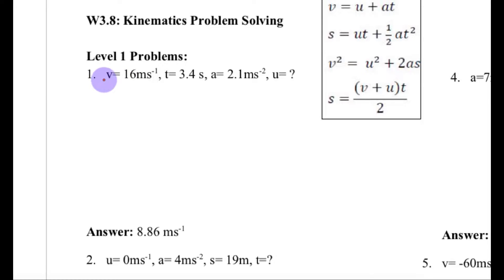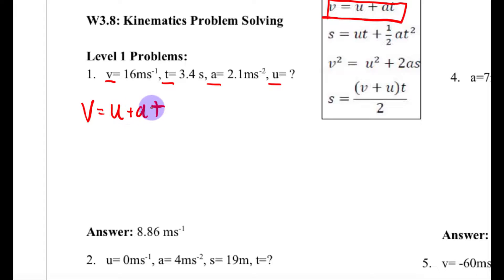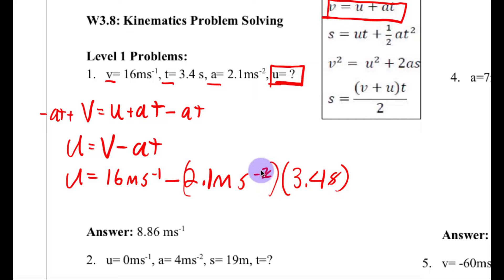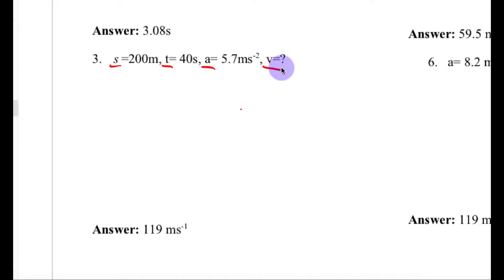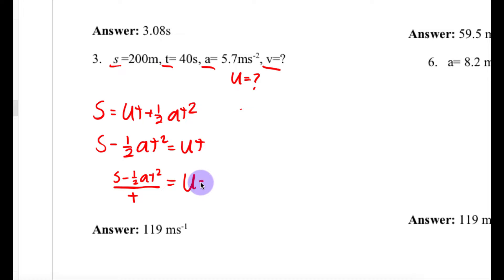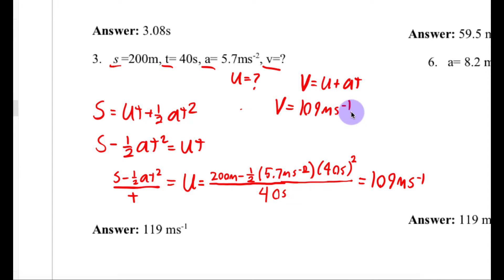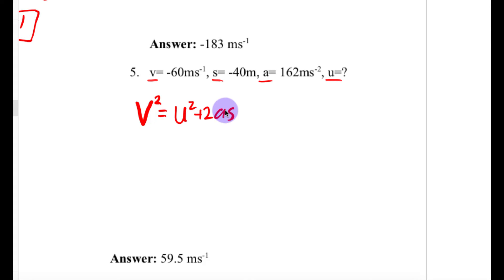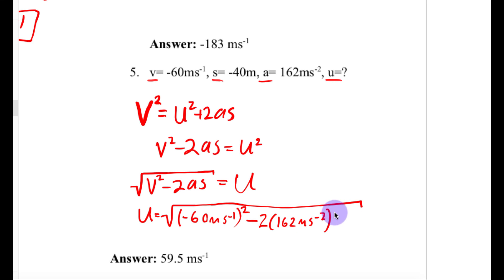IB Physics Kinematic Equations Level 1 Video Solutions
Video solutions to 1 dimensional kinematics problems using the IB variables for displacement, initial velocity, final velocity, acceleration, and time. Part of a series where I solve through every odd number problem on the worksheet.